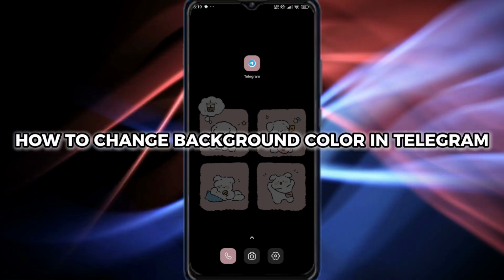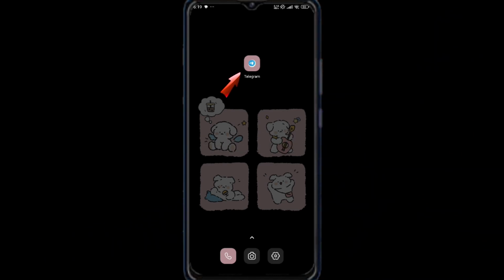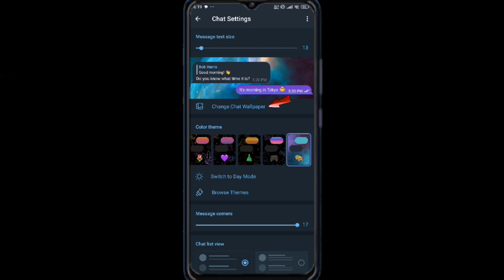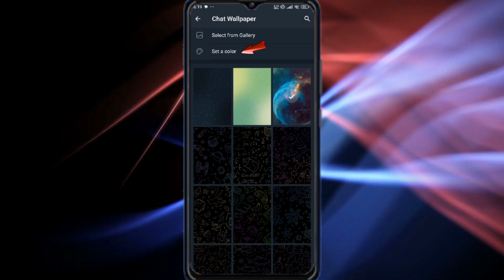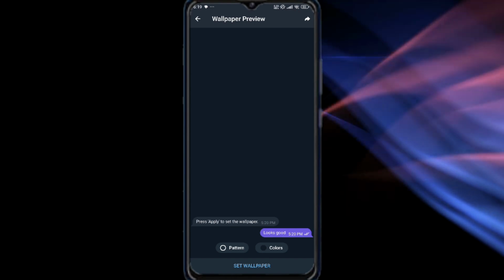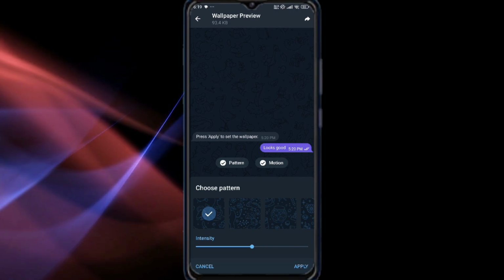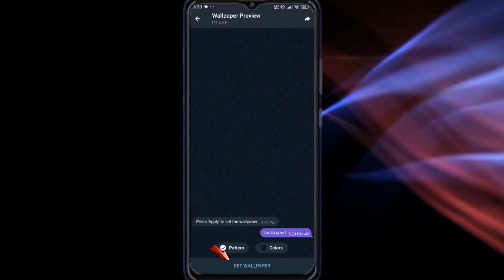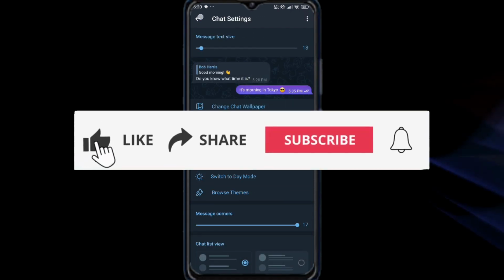How to Change Background Color in Telegram 2025?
Want to customize your Telegram chat background with a new color? In this easy step-by-step tutorial, we’ll show you how to change the background color in Telegram 2025. Whether you want a dark theme, a custom color, or a stylish background, this guide will help you personalize your Telegram chat experience.